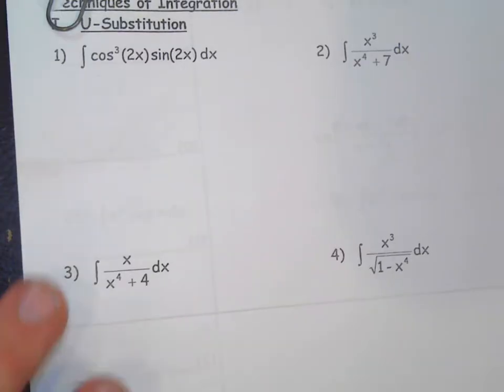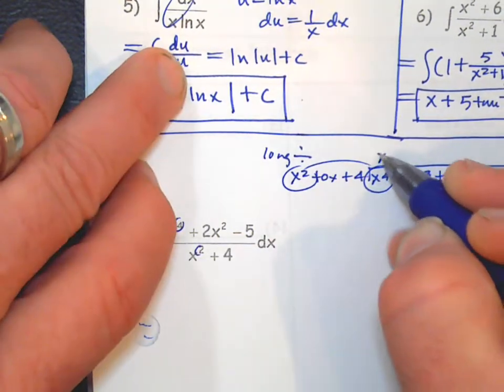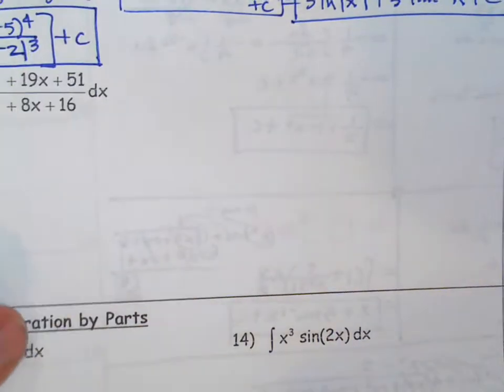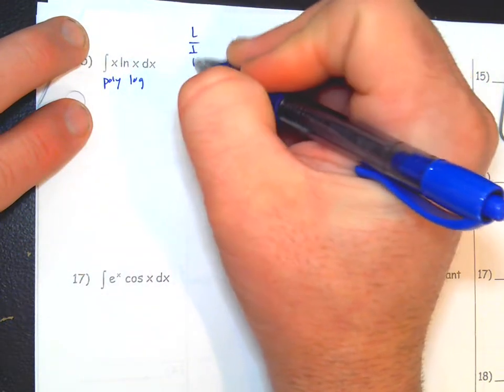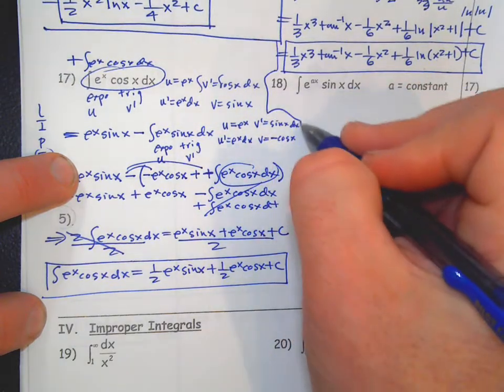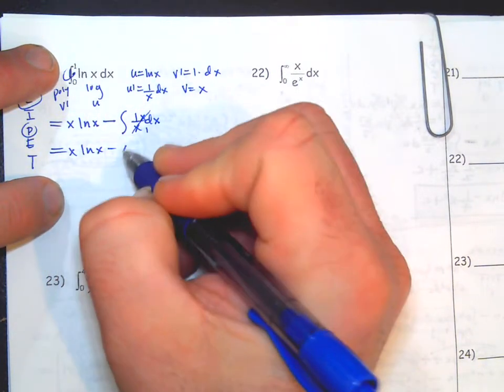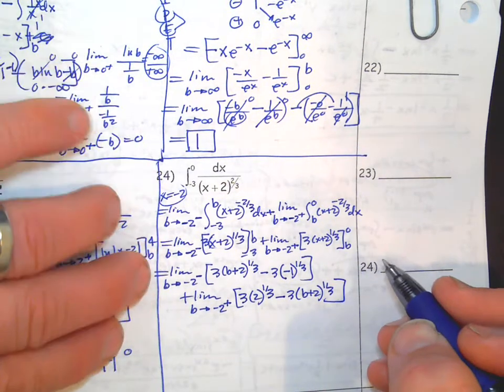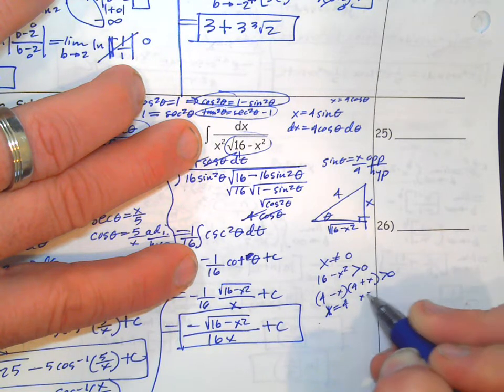AP Calculus BC 5-15 pretest (part 1) office hours